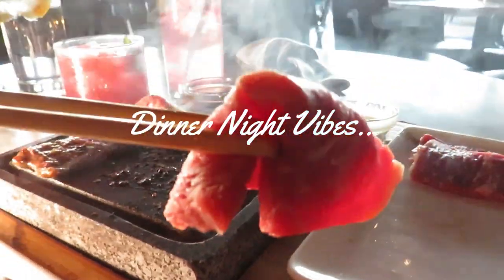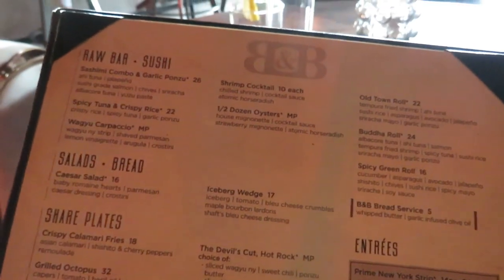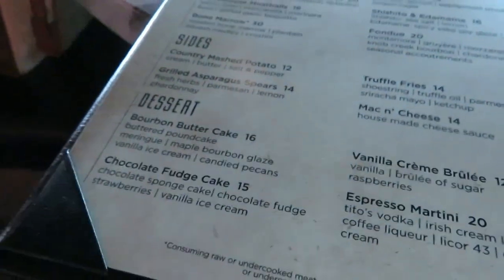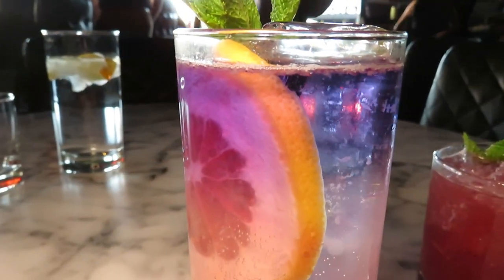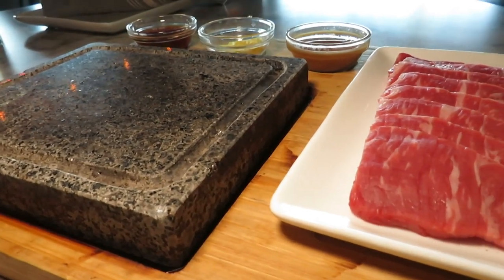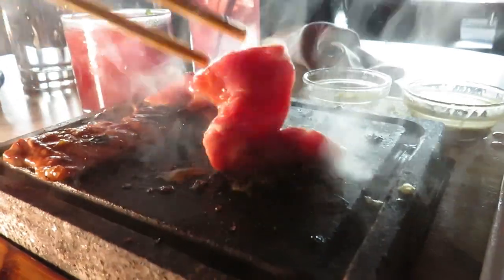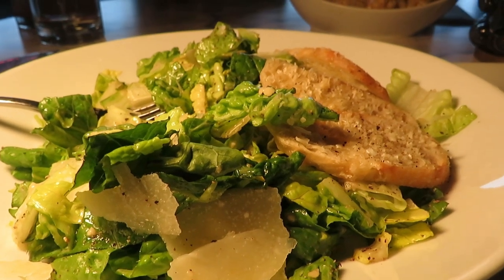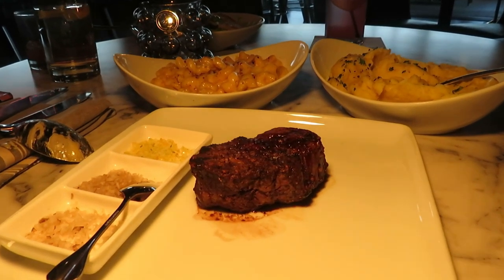Bourbon & Bones Cocktail Lounge | Dinner Night Ideas | Old Town Scottdsdale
Over the Weekend, I was invited to check out a unique hidden gem. Bourbon & Bones Cocktail Lounge is located in the heart of Old Town Scottsdale. This place is my personally favorite spot for BRUNCH! Now, they have a dinner menu too!

Join our Sparkle Momm Community- Budget Family Travel Deals and Attractions